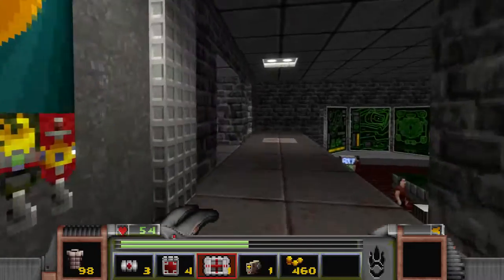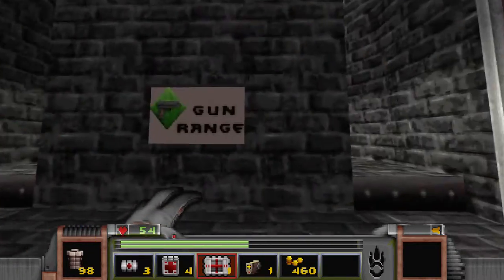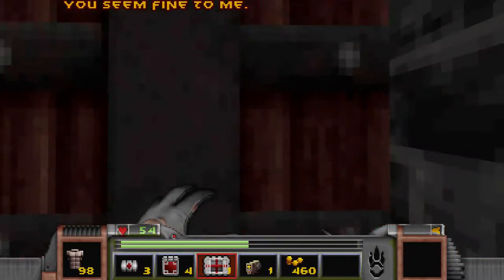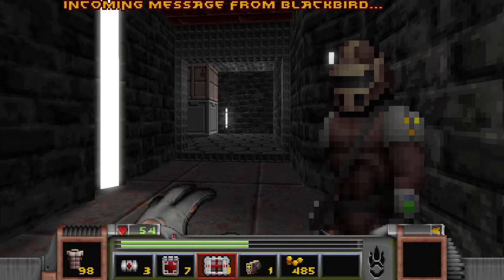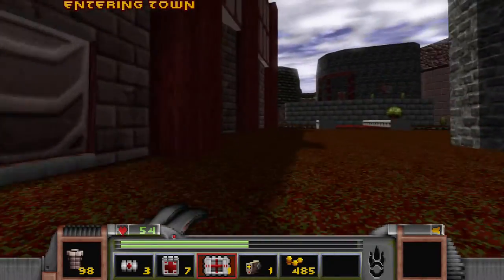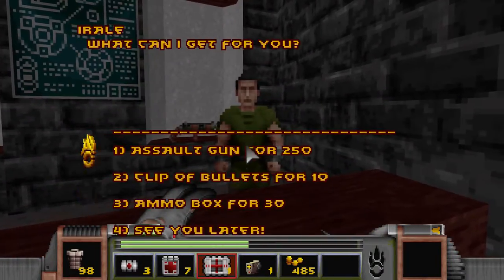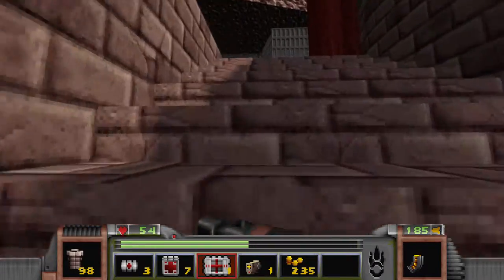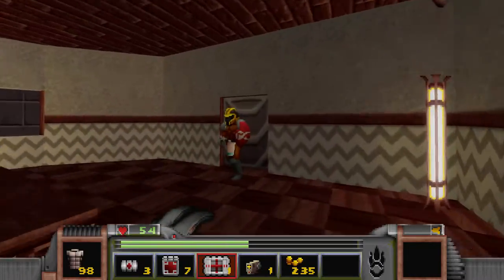Let's Play Strife - Part 2: No One Gets In Or Out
In this part, we find out some corruption, and shoot a guy's hand off with a machine gun. Somehow. I dunno.